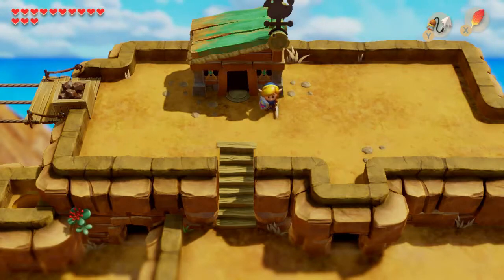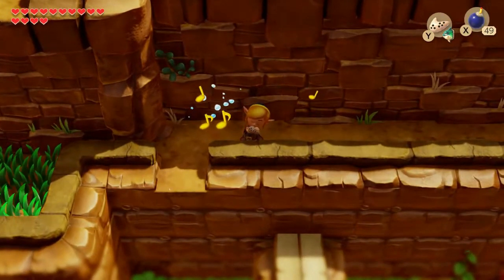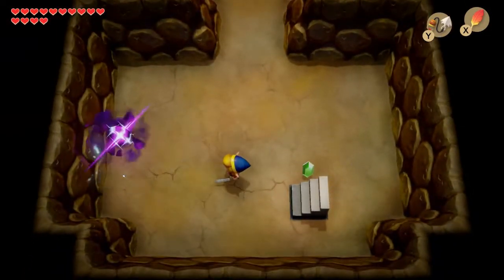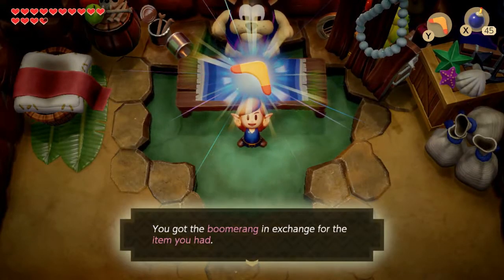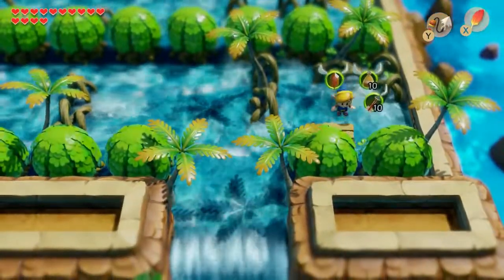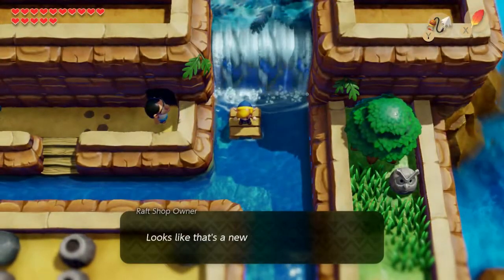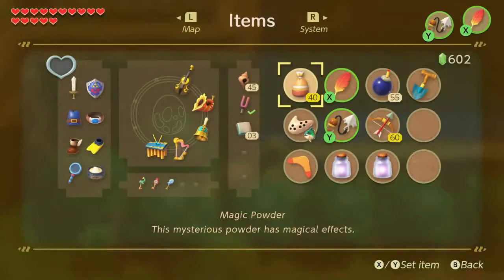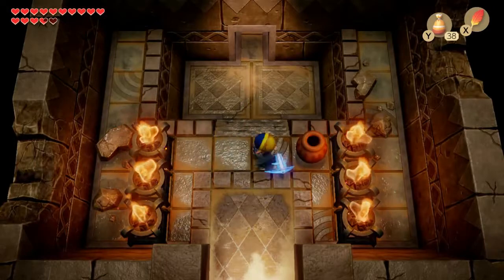Link's Awakening #15 - Now It's Shrine Time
Of course I'm late on the release date of Sword and Shield. You'd think I'd be a better timekeeper!
Anyway, today we're going to grab some items with the Hookshot. There are some we can get a little earlier if we want to explore. Then, it's time to set foot in the Southern Shrine, grabbing the Face Key!